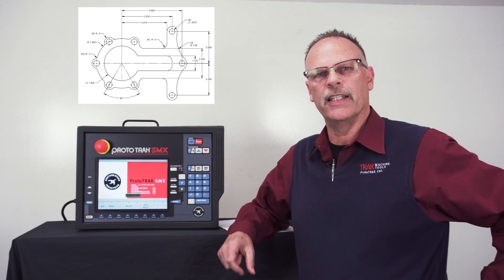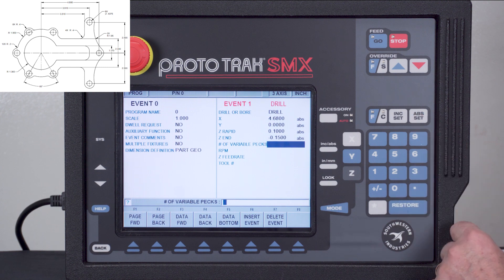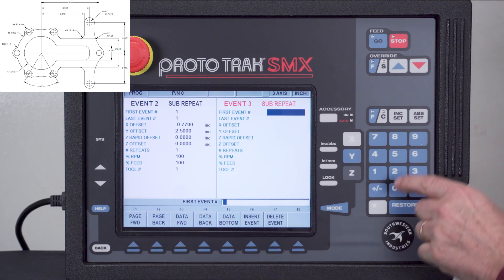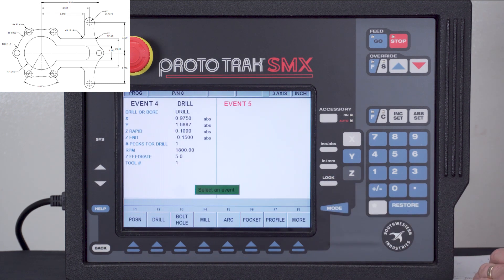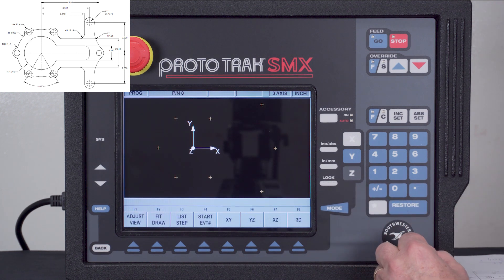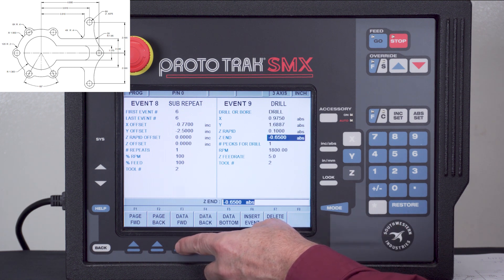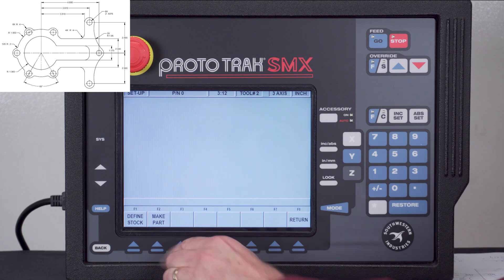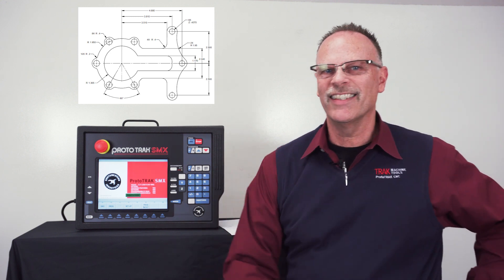A.G.E. Part 1: Drilling & Subroutines with the ProtoTRAK SMX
Using the ProtoTRAK SMX, Pat demonstrates center drilling and drilling sequences using subroutines and sub-rotates. And, he uses Math Help to figure out dimensions that are missing from the print. The sample print can be found on the TRAK